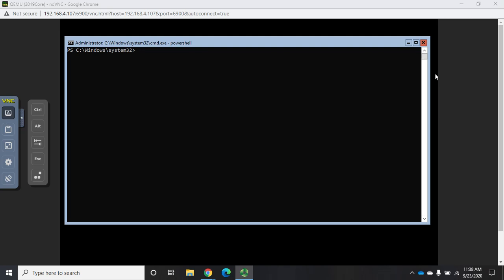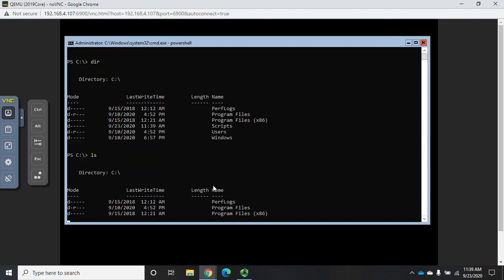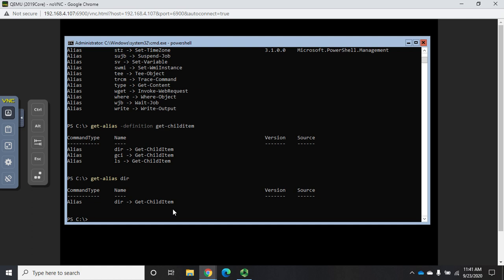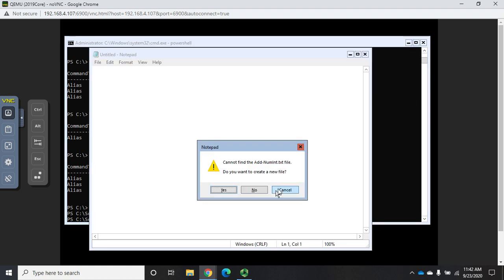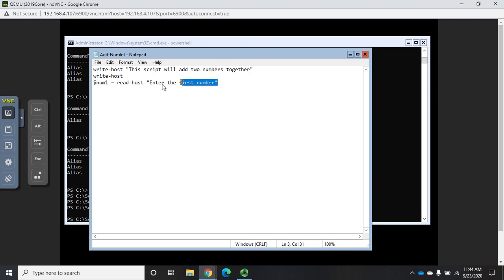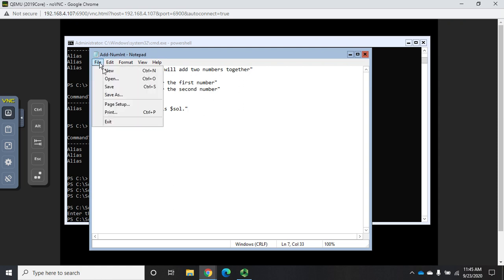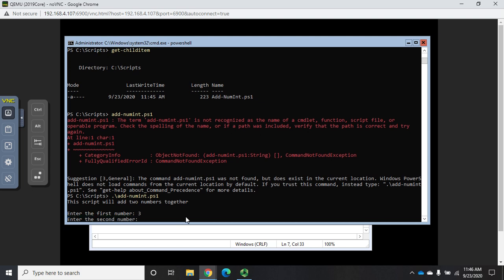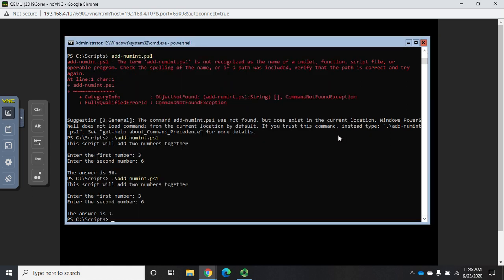Writing an interactive script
This script demonstrates how to write an interactive script in PowerShell that will request information from a user and do something with the user input. The sample script is not useful but it does demonstrate the techniques used to interact with the user who is running the script.